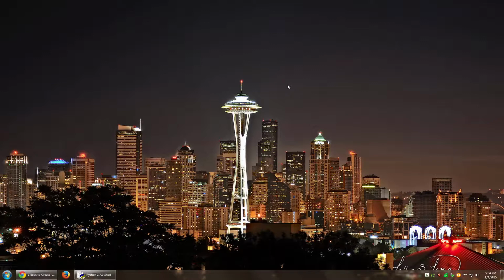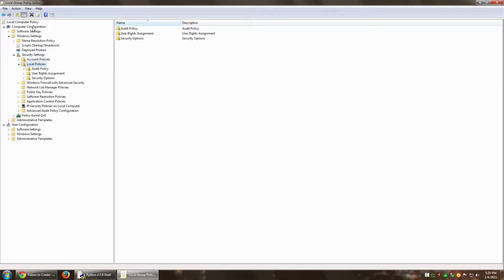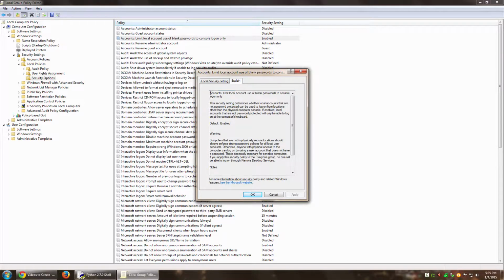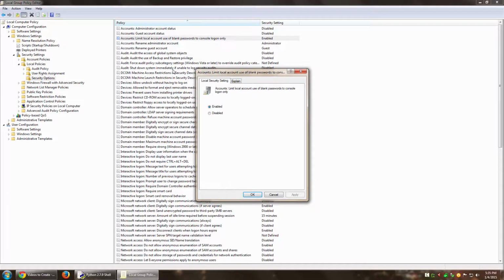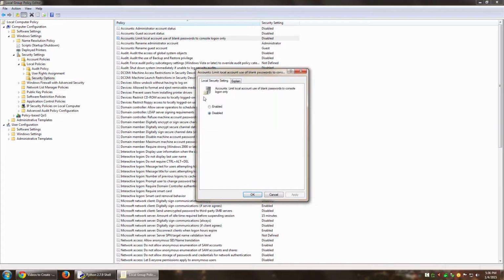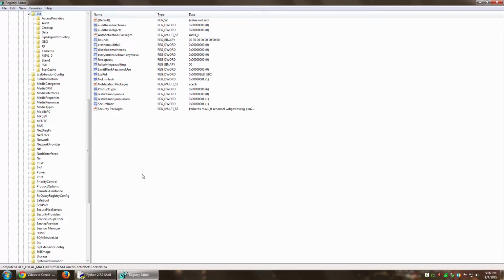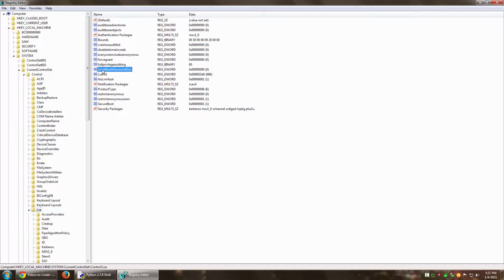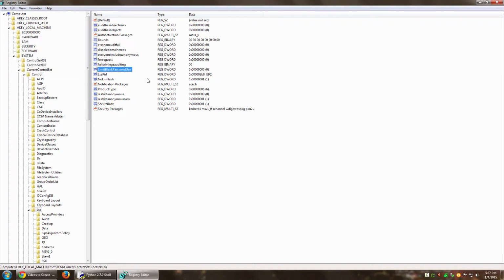how to bypass windows 7 password ; best way to hack wifi : online classes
If you're feeling generous, you can always donate to say thanks.
If you cannot afford a donation,  i would appreciate any comments you may have.